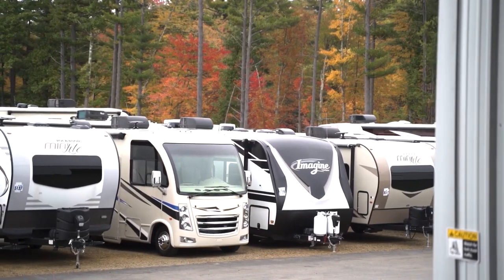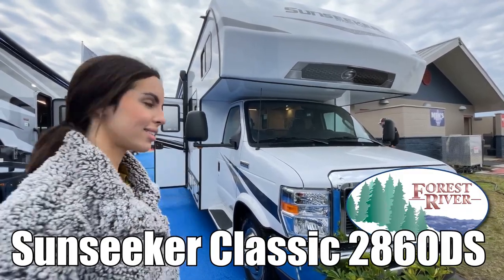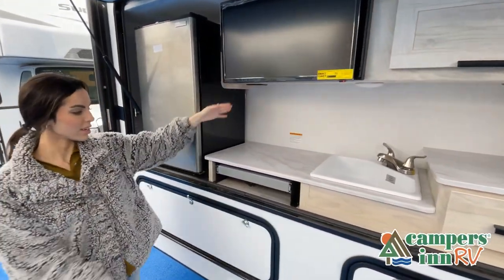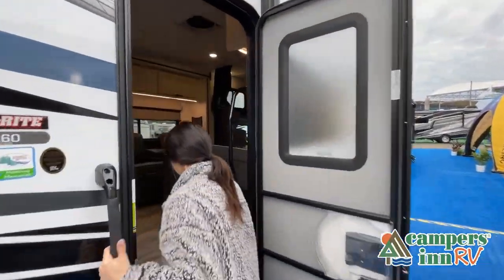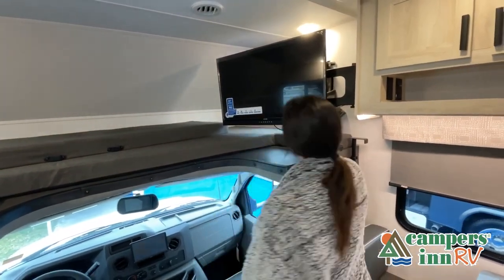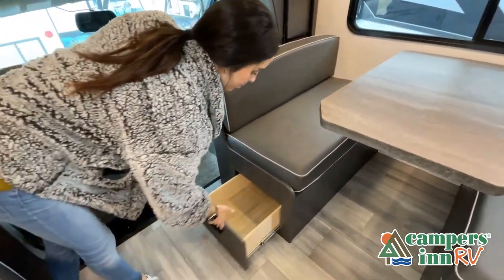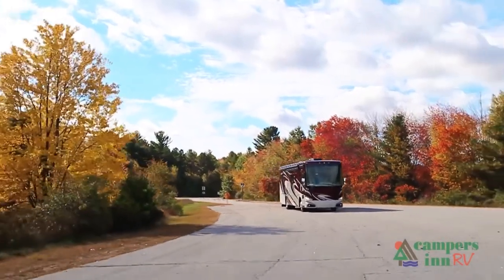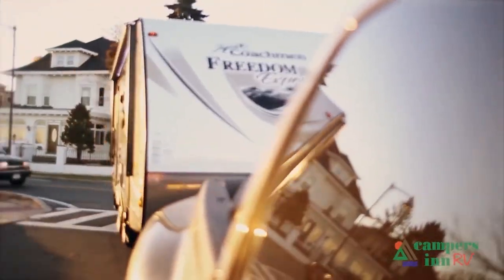Forest River-Sunseeker Classic-2860DS - by Campers Inn RV – The RVer’s Trusted Resource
Forest River Sunseeker Classic Class C gas motorhome 2860DS Ford highlights:
Outside Kitchen
Sofa
Separated Bathroom
Two TVs
Grab your sunhat and your adventurous spirit and head out with this Sunseeker Classic Class C gas motorhome! There is a rear private bedroom for you to use to change your clothes and sleep soundly, and the RV queen bed slide adds more space to this area. The separated bathroom has a 24" x 32" shower on one side of the coach while the toilet and vanity stay secluded on the other side. If you don't need the extra sleeping space from the bunk over the cab, you can choose to add the optional Trekker cap with built-in entertainment center and storage in its place. Sit back with a big bowl of cereal at the booth dinette, or get a little more comfortable on the sofa. You can also go outside to prepare some heartier food at the outdoor kitchen.
The lane detection monitoring system on the Forest River Sunseeker Classic Class C gas motorhome comes with a Voyager VBSD1 blind spot detection system that has been specifically engineered to enhance your motorhome's safety. The Winegard Air 360+ digital antenna is your all-in-one solution for your internet, TV, and FM signal needs, and you have Gateway 4G Wi-Fi capability too. The exterior has an outside shower, heated/enclosed tanks, Rotocast storage compartments, an electric awning with LED lights, and awning toppers for the slide outs. The cab has a 9" touchscreen CarPlay/Android radio with USB and Bluetooth, a color backup camera with rearview monitor, sideview cameras, and Ultraleather seating.

36 Locations and Growing!
        ARIZONA
        ALABAMA
        Madison, AL
        DAKOTAS
        Bismarck, ND
        Minot, ND
        FLORIDA (NORTH)
        FLORIDA (CENTRAL)
        Leesburg, FL
        Ocala, FL
        GEORGIA
        Acworth, GA
        Macon, GA
        Savannah, GA
        Tucker, GA
        MIDWEST
        Collinsville, IL
        Davenport, IA
        Louisville, KY
        Naperville, IL
        Richfield, WI
        Troy, OH

        NORTHEAST
        Kingston, NH
        Merrimack, NH
        Raynham, MA
        Sewell, NJ
        Toms River, NJ
        Union, CT
        NORTH CAROLINA
        Kings Mountain, NC
        Mocksville, NC
        Raleigh, NC
        SOUTH CAROLINA
        Charleston, SC
        Conway, SC
        Myrtle Beach, SC
        PENNSYLVANIA
        Philadelphia, PA
        Pittsburgh, PA
        VIRGINIA
        Fredericksburg, VA